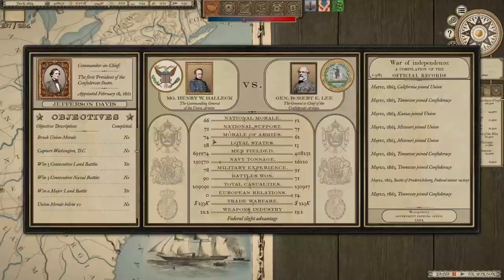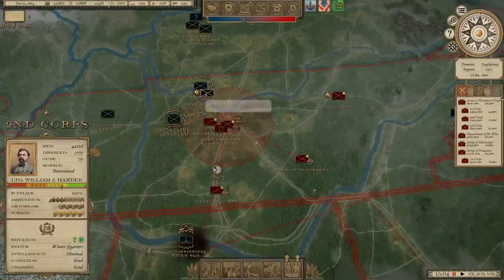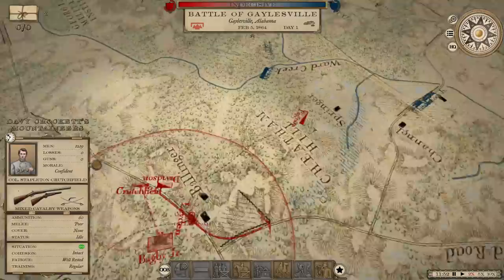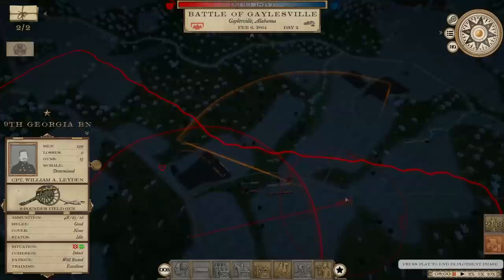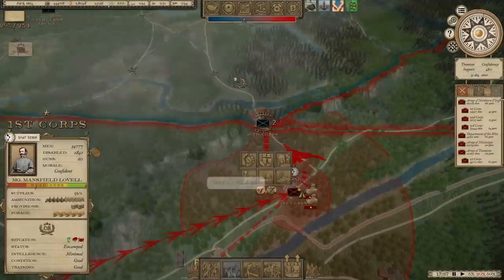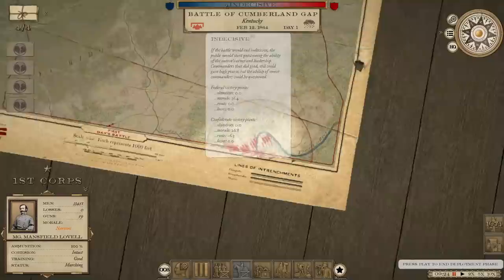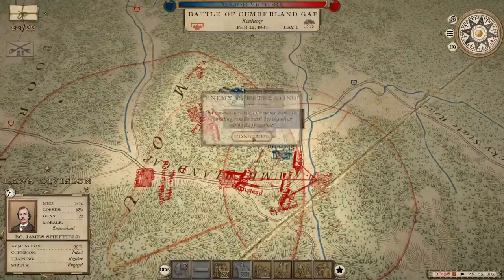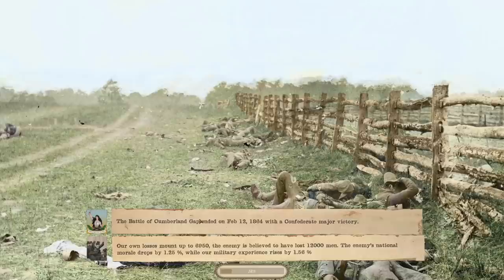Drive the Invaders from Our Soil - Grand Tactician: the Civil War - CSA 1863 #10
Supreme Allied Commanders: Andrew Sweets, Insane

Major Generals: Asmeroe, Chara, Cody Anglin, Curtis, Erick Jull, Glenn Cutting, Glorfindel of Gondolin, Griffor, Jeff, Mirian112, Wilbrod Smith

Colonels:  Allen Hand, Carson Horn, David Waite, Massimo, MiZero, Scotty King, Woodpig

Lieutenant Colonels: Kevin Pratt, Jason Haman, Christopher Carter

Majors: Bert Boyce, Big Snake, Bigton90, DKman, Graham Brown, Gustav Kuriga, Matthew Wharton, The Dissi, Tyler Zelenski